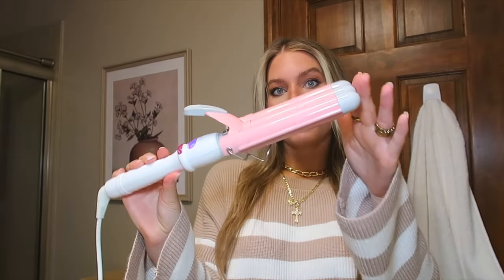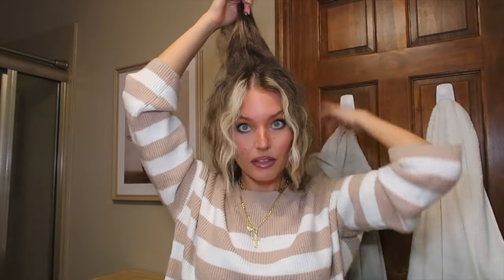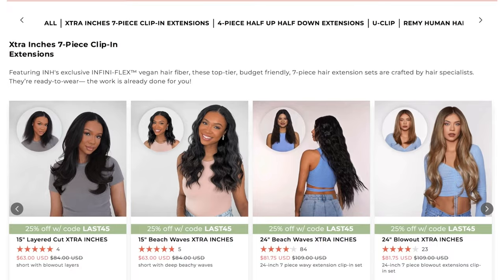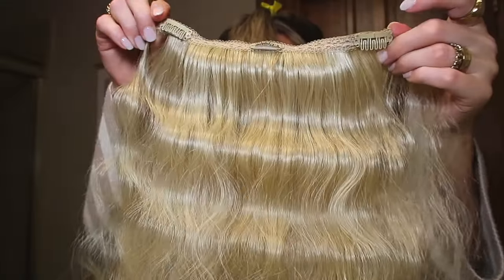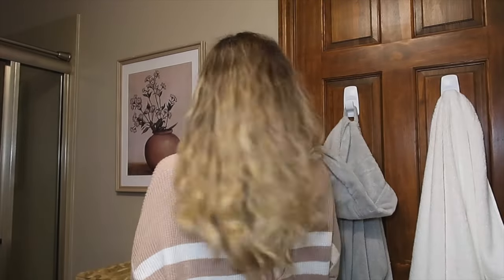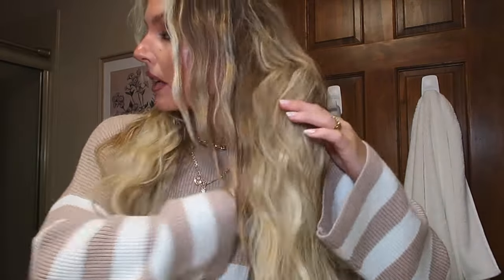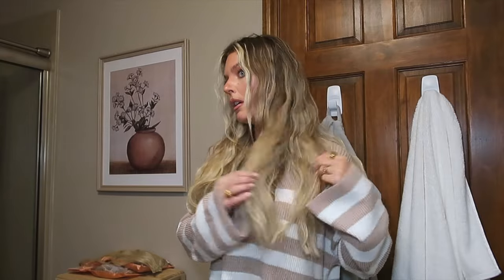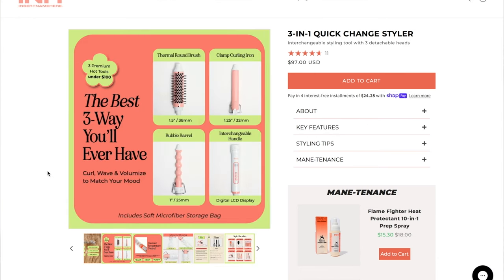beachy waves hair tutorial (perfect to add volume for fine/thin hair)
this hair tutorial is super easy to achieve as long as you have the right tools! this video is specifically targeted to my thin hair girlies, but all hair types can totally rock this hair style! hope you love :)

all products used are from INH Hair

xx ♥